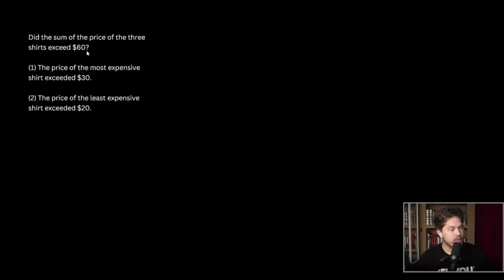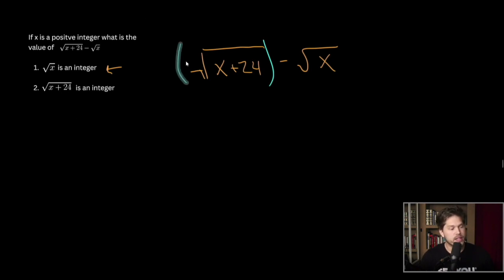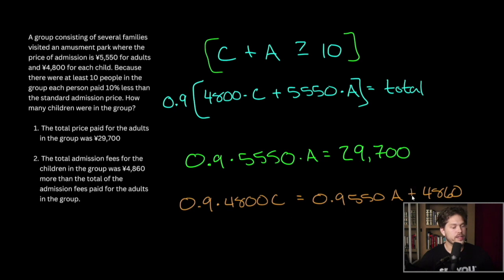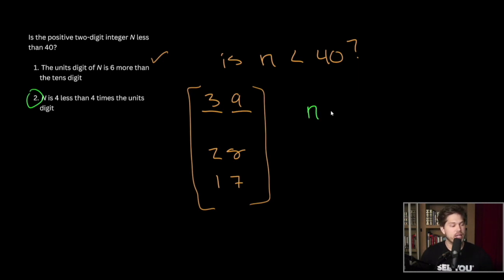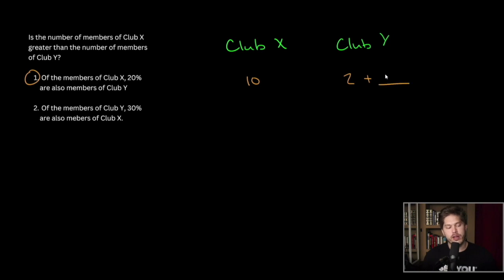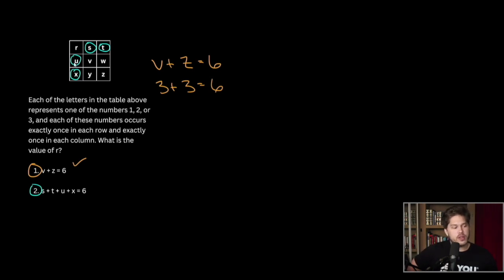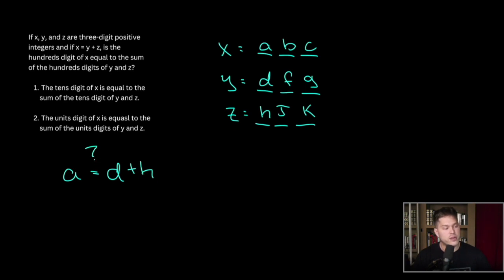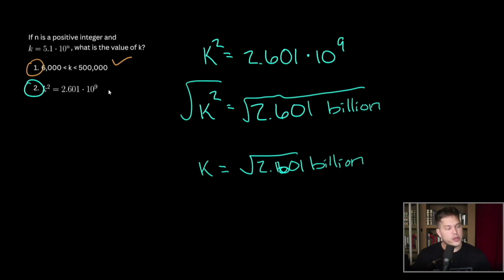Solving 100 of the Hardest GMAT Problems [6/6]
In this video, I solve 100 of the hardest GMAT problems, subdivided into six parts: Geometry, Algebra, and Arithmetic, each further divided into two types of problems you'll see on the GMAT: Problem-Solving (PS) and Data Sufficiency (DS) problems.

In the Geometry section, you'll be expected to solve problems involving angles and lines, angles and polygons, triangles, trapezoids, and parallelograms, circles, coordinate geometry, and parabolas.

In the Algebra section, you'll be expected to solve problems involving algebraic expressions and linear equations, factoring and quadratic equations, inequalities, rates, ratios, percents, interest, profit, work, mixture problems, mean, median, mode, range, standard deviation, and probability.

In the Arithmetic section, you'll be expected to solve problems involving absolute value and inequalities, quotients and remainders, even and odd numbers, scientific notation, rules of exponents and square roots, sets, counting methods, statistics, and probability.

Time Stamps:
0:02 Number Relationships
1:04 Counting
3:51 Revenue from Sales
5:53 Simplifying Square Roots
9:03 System of Equations
13:59 Ratio
17:58 Place Value
20:25 What is K?
23:04 System of Equations
25:38 Sets and Percents
30:17 Sodoku
33:57 Estimation
38:22 CHALLENGE PROBLEM
41:36 Multiples of 10
43:35 Scientific Notation